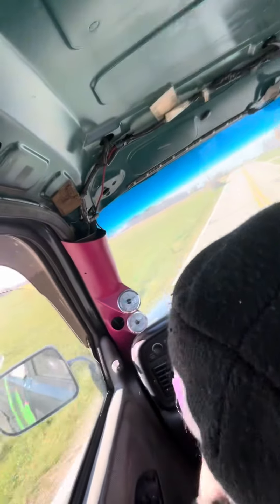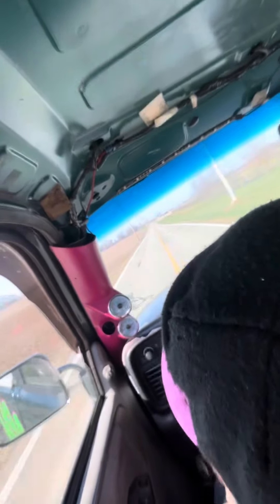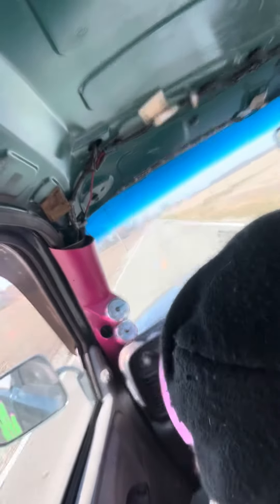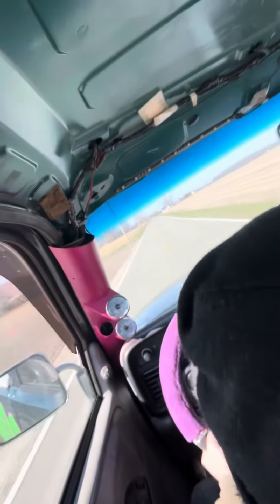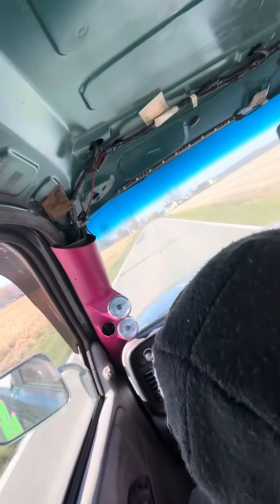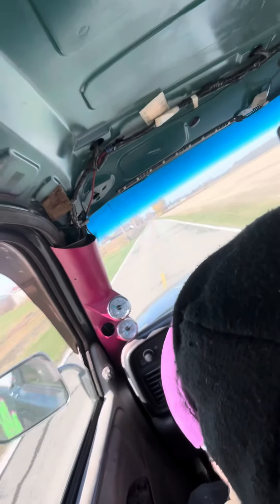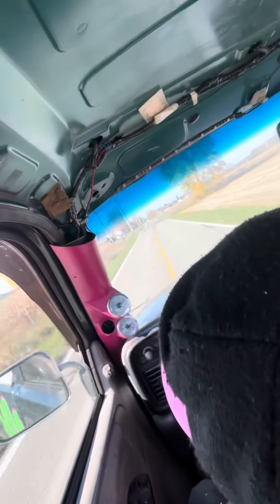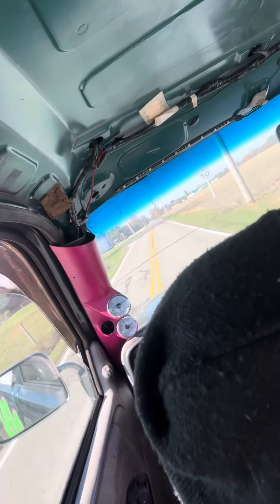November 19, 2023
Still not running like I want it to but chatters street tires on 90mph hits.